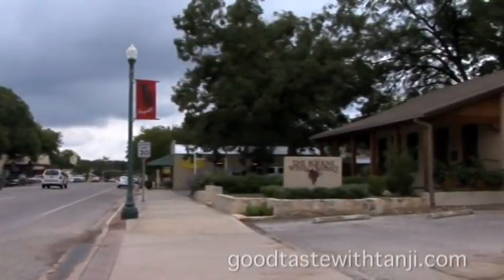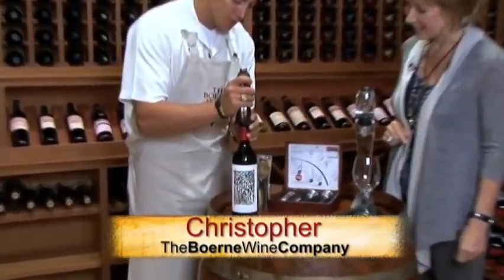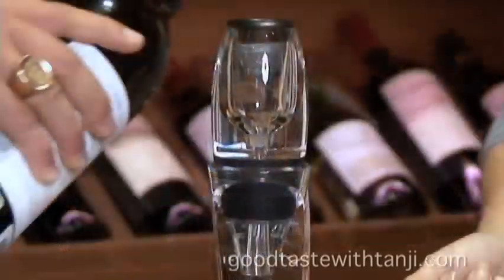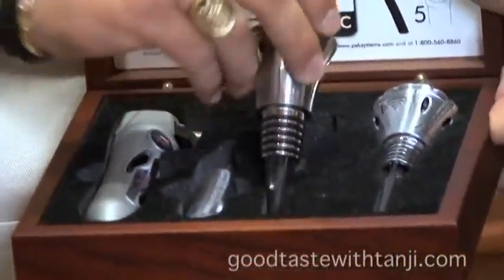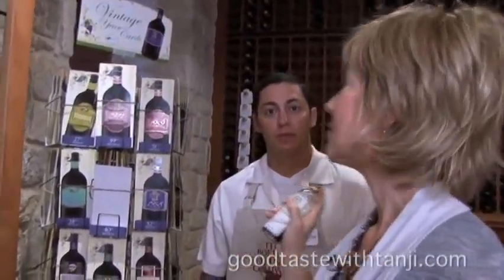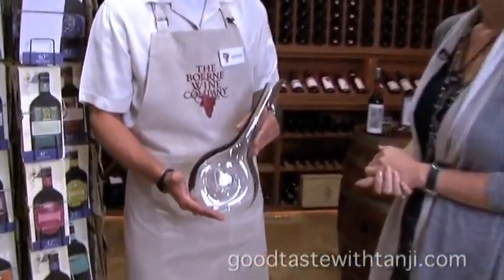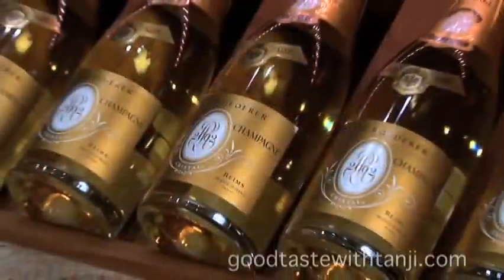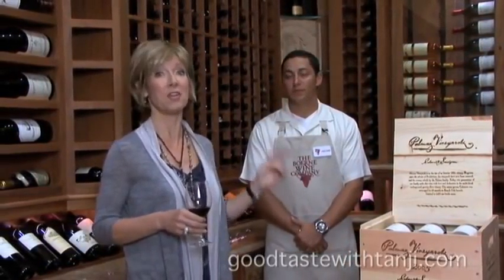Great Wine Bar in Boerne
Next time you're in the Texas Hill Country, look for the Boerne Wine Company.  Located right on Main Street in charming Boerne, its selection is incredible.  To see more from the Texas Hill Country and to get some fabulous recipes from talented chefs from all over, head to my